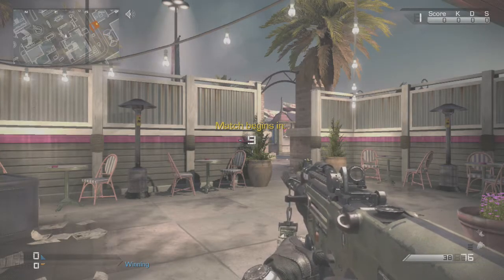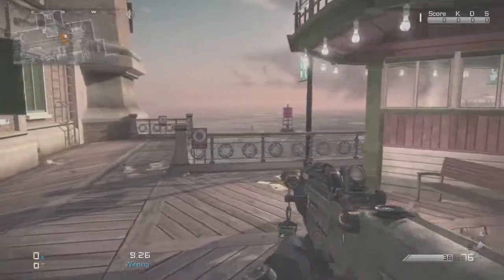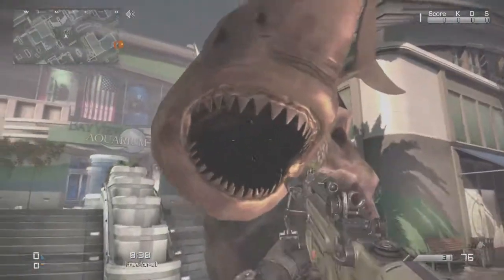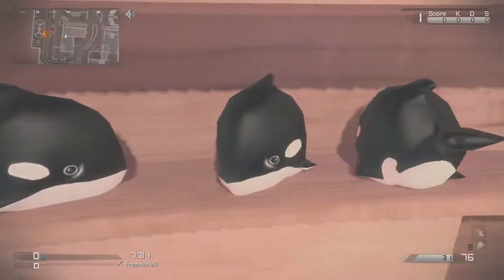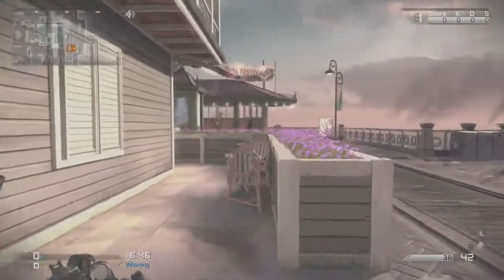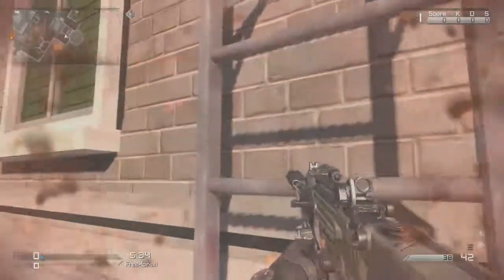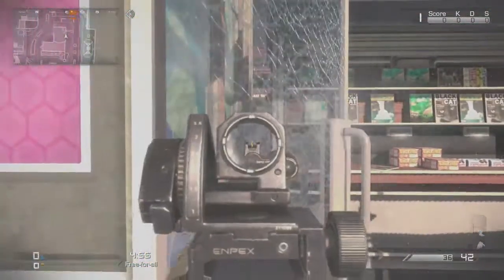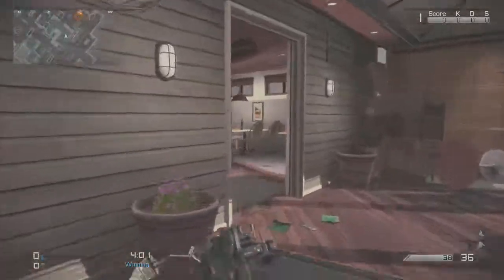Bayview || CoD Ghosts || Onslaught DLC Map Pack Walkthrough/Tour/Layout